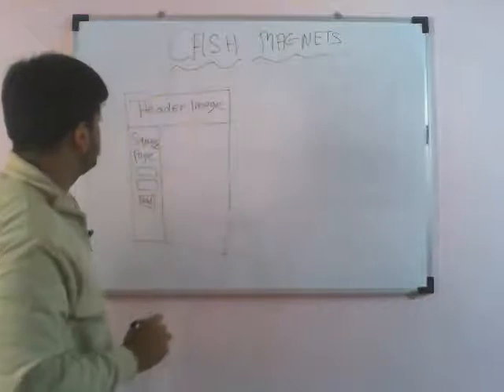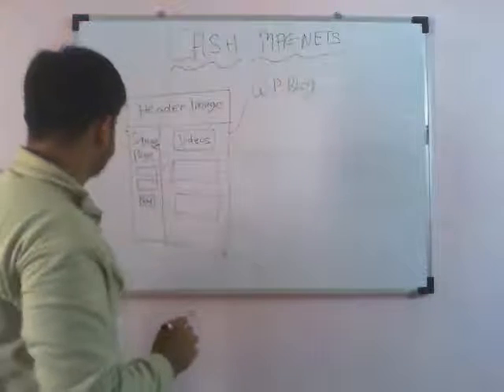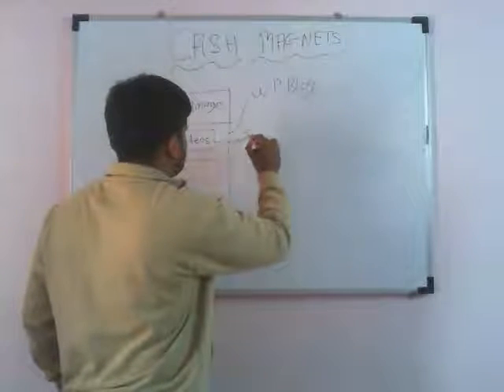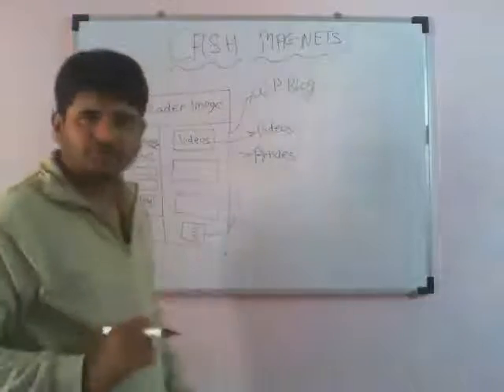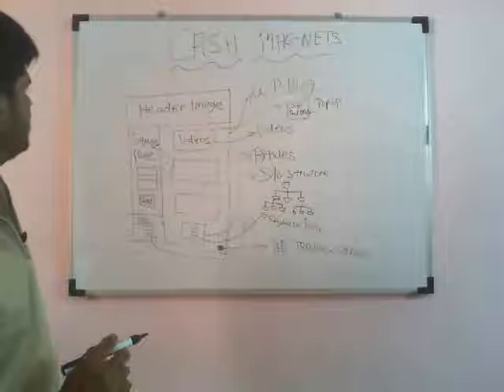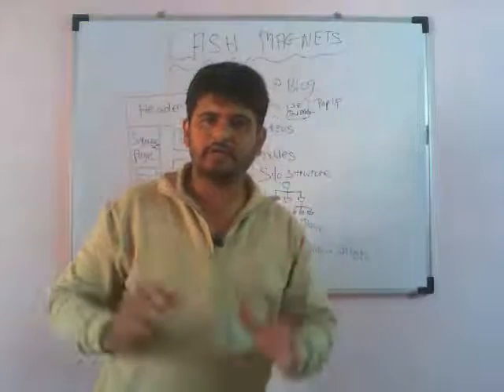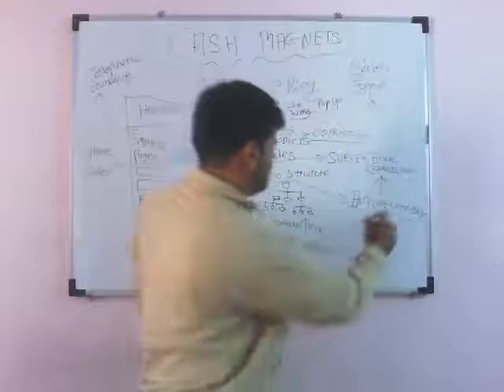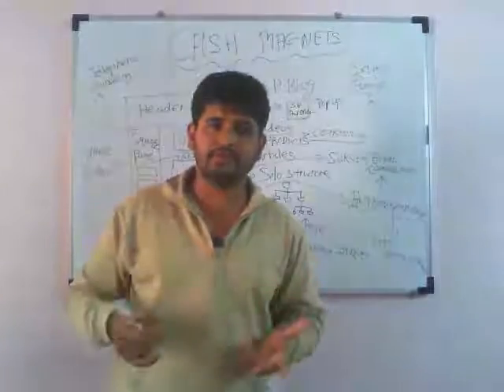How to Setup Powerful Cash Magnets on Your Website?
Here's the Mindset I Have Used to Create Profitable Systems for Website's of Multi-Million Dollar Corporate Clients, it's Yours for FREE - Watch this Video Now...

Install these cash magnets on your website today and it will keep making you money and sales for years to come. By the way, do you want to get started with your internet business within next 30 days or less & get on the right track to achieve ultimate internet success working with Murtuza Abbas one-on-one.